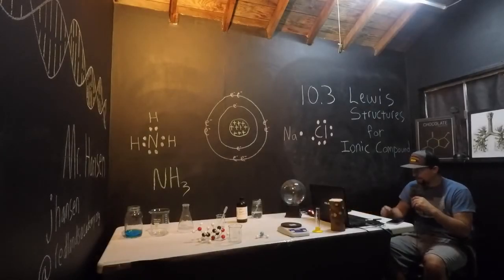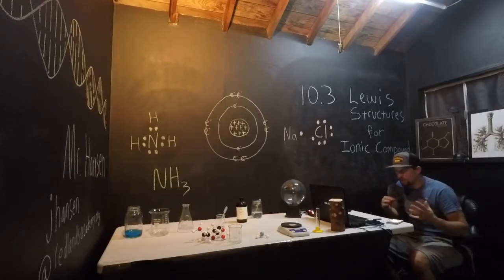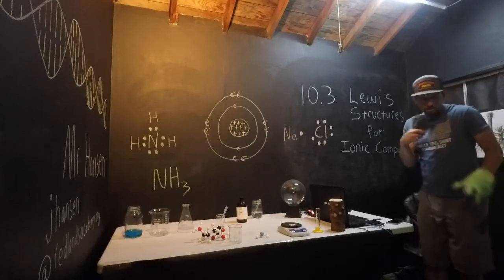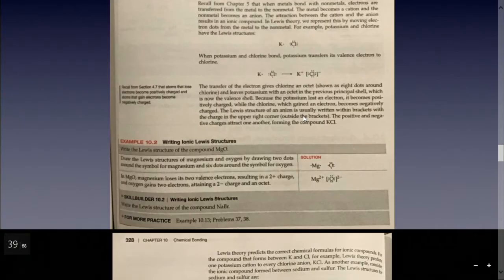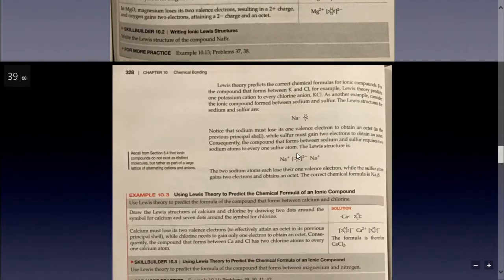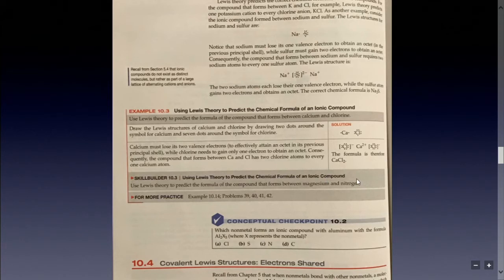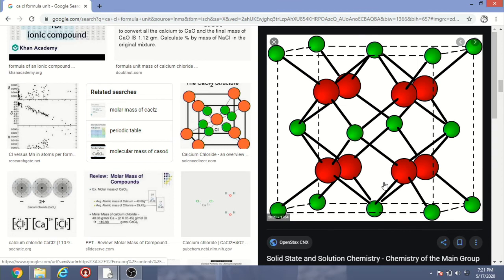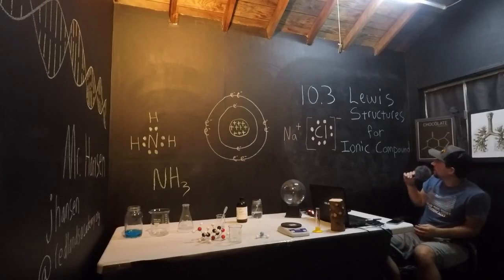10.3 Writing Lewis Dot Structures for Ionic Compounds